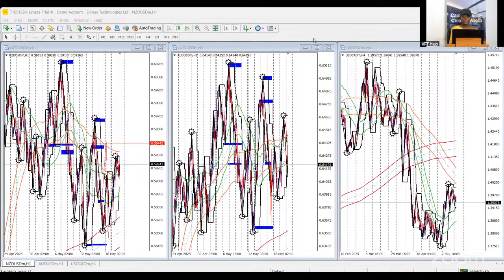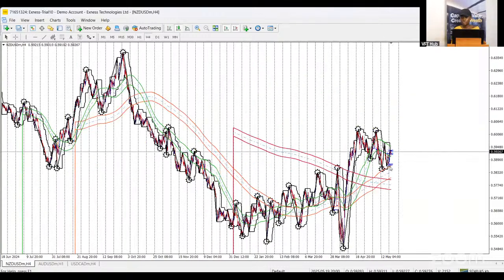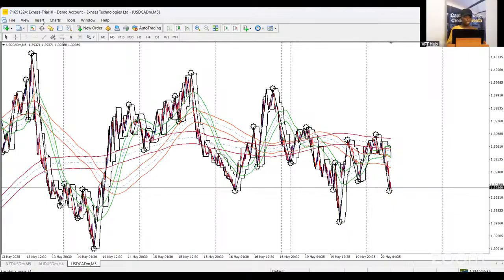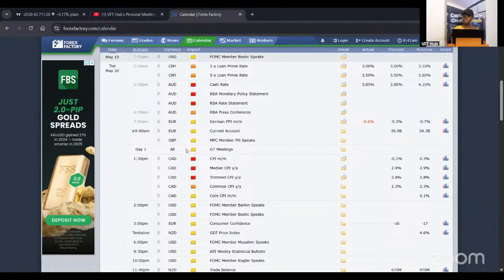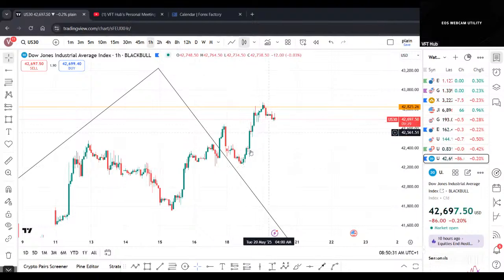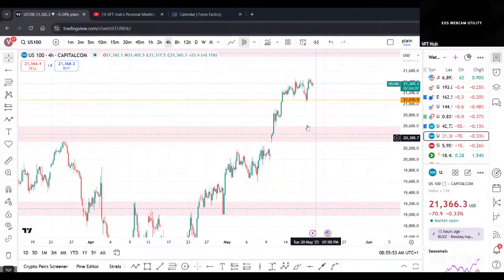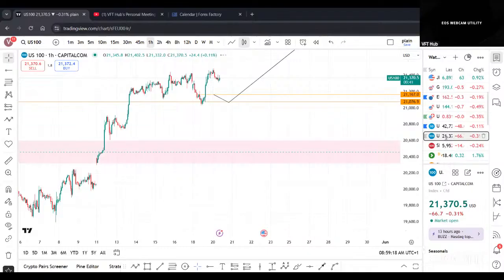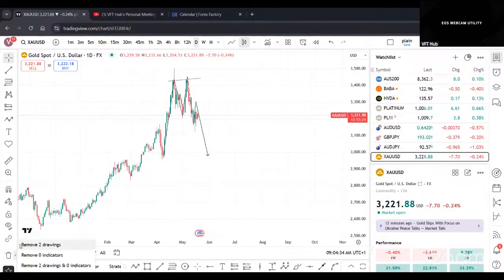VFT MARKET COLOUR LIVE